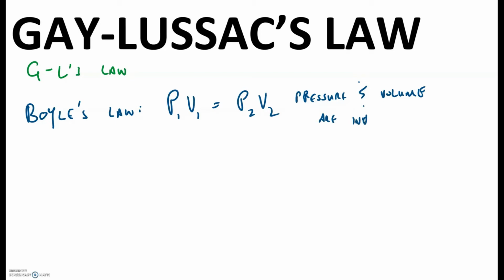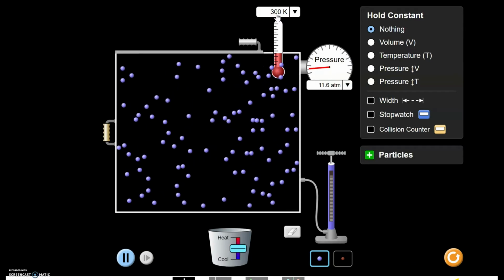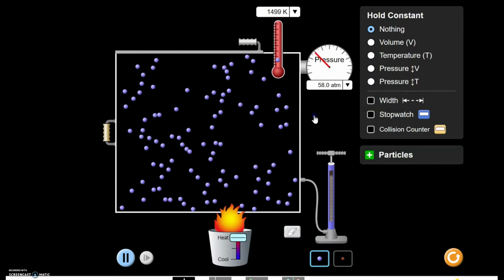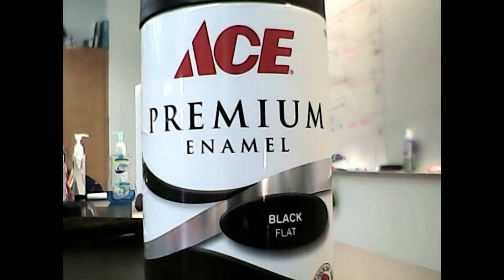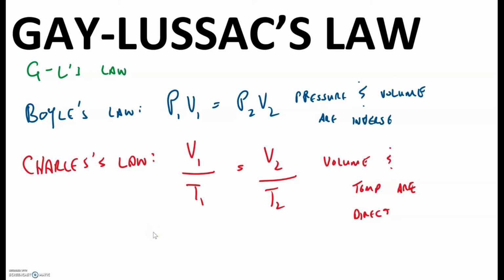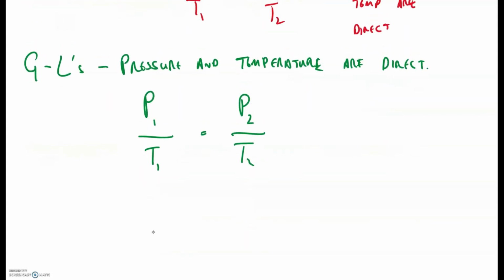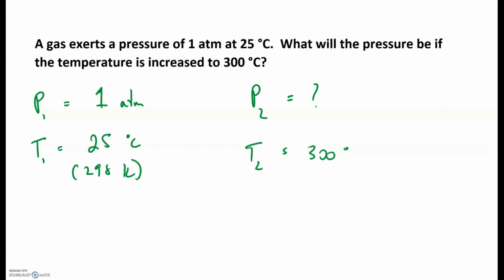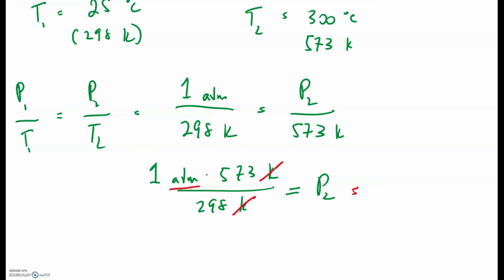G L's Law